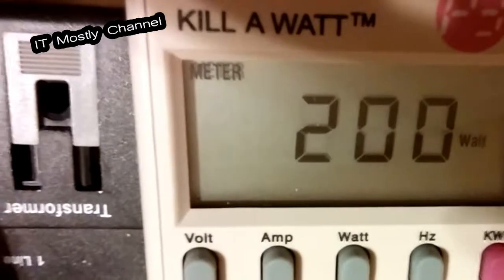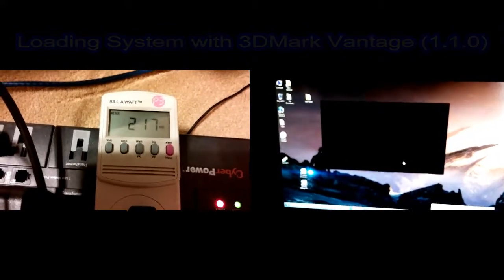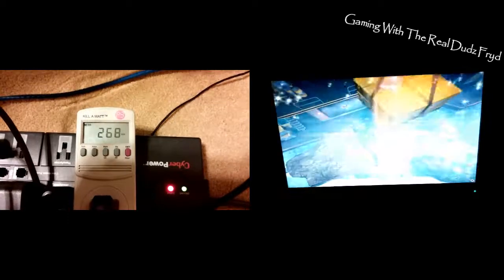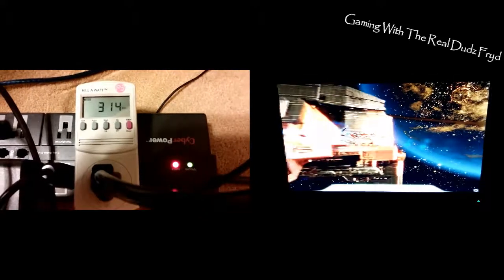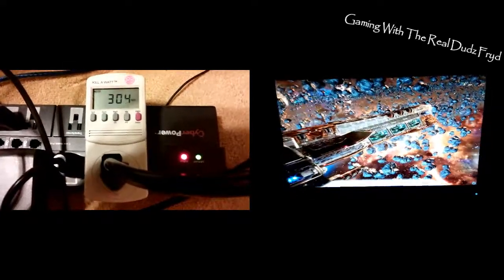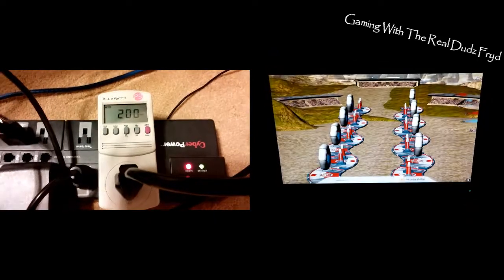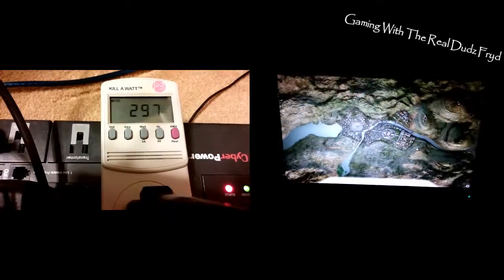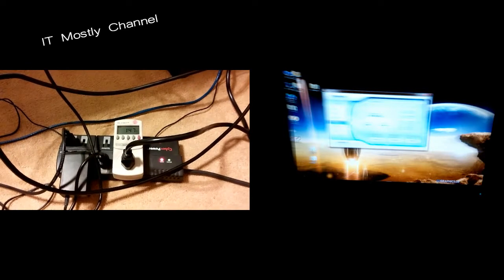Intel Xeon Upgrade: Testing Power Efficiency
We've done the Xeon X5660 upgrade, re-cased the system and benchmarked its performance.  Now it's time to see how much power we're drawing